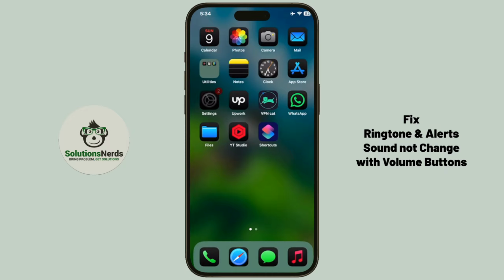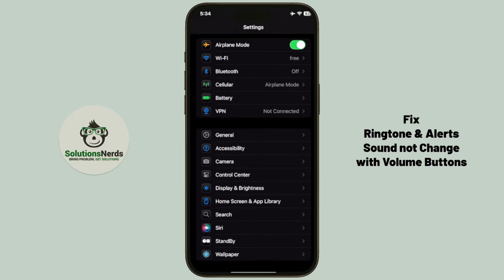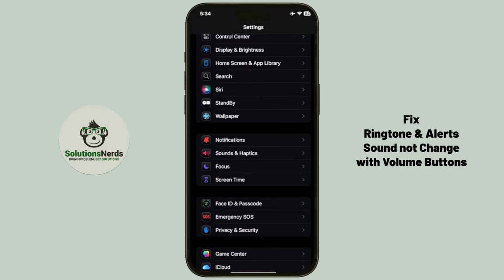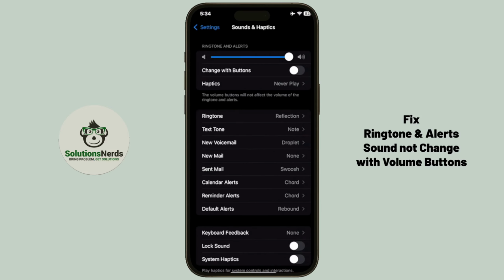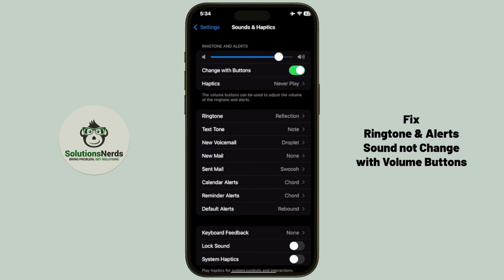How to Increase Ringtones & Alerts Sound with Volume Buttons on iPhone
Learn how to easily control your iPhone's ringtone and alert volume using the physical side volume buttons! By default, the volume buttons on iOS only adjust media playback (like music and videos), leaving your ringtone and notification levels unchanged. In this quick step-by-step tutorial, we show you how to enable the "Change with Buttons" setting so you never miss an important call or text alert again.

In this video, you'll learn:

How to navigate to the Sounds & Haptics settings in iOS

How to toggle the Change with Buttons feature on or off

The difference between Media Volume and Ringtone/Alert Volume on iPhone.

iPhone volume hack, increase iPhone ringtone volume, iPhone ringtone volume buttons, iPhone alerts sound low, iOS Sounds and Haptics settings, iPhone change volume with buttons, fix low ringtone on iPhone, iPhone notification volume control, iPhone volume settings tutorial, how to make iPhone ringtone louder, iPhone volume tips and tricks, iOS ringtone settings